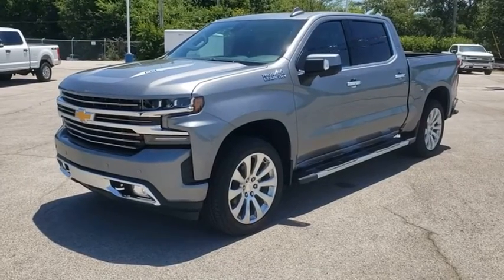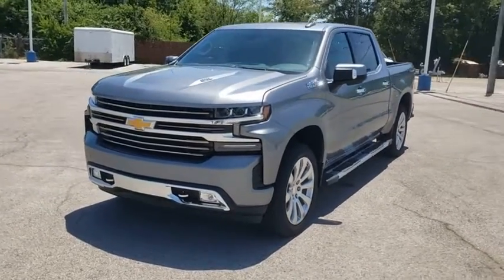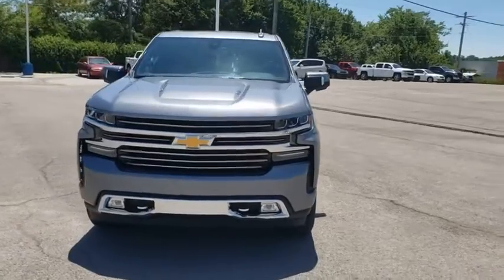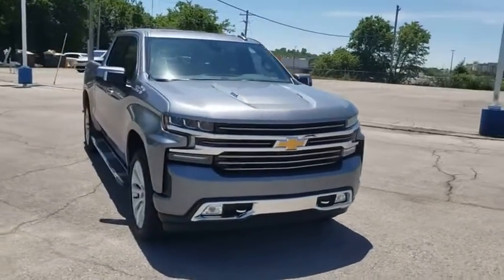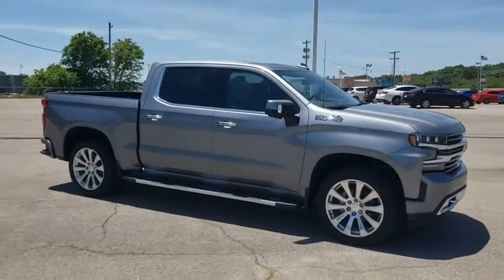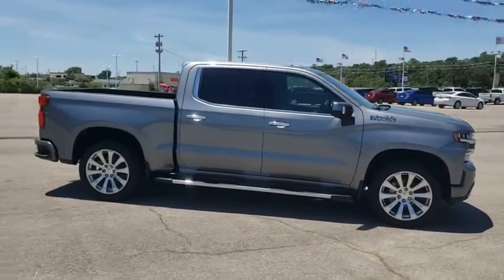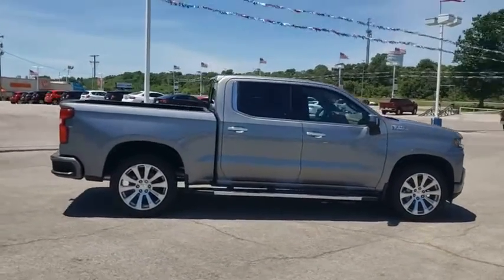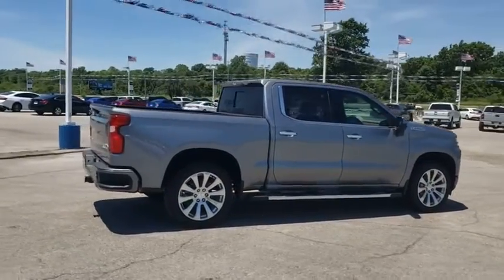2020 Chevrolet Silverado 1500 Owasso, Tulsa, Claremore, Pryor, Broken Arrow, OK N744500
Satin Steel Metallic New 2020 Chevrolet Silverado 1500 available in Owasso, Oklahoma at Suburban Chevrolet. Servicing the Tulsa, Claremore, Pryor, Broken Arrow, OK area.
2020 Chevrolet Silverado 1500 High Country - Stock#: N744500 - VIN#: 3GCUYHEL9LG325919

Suburban Chevrolet
1300 S Lynn Riggs Blvd

Recent Arrival! $8,343 off MSRP!To Protect Your Safety, we are currently offering Home Services:Virtual Tour of Vehicle: We will use live interactive video chat to give you a virtual walk around of any vehicle we have in stock.Test Drive at Home: We will bring the vehicle to your home for a no-obligation test drive.Local Home Delivery: If you buy a vehicle, over the phone, email, text. (E-Contract?) We will deliver the vehicle to your home or a place of your choosing.2020 Chevrolet Silverado 1500 High Country 4WD EcoTec3 6.2L V8 Satin Steel Metallic Price includes: $5500 - Consumer Cash Program. Exp. 06/30/2020